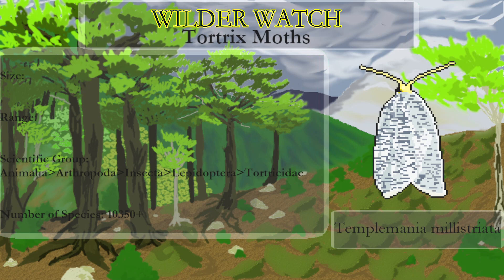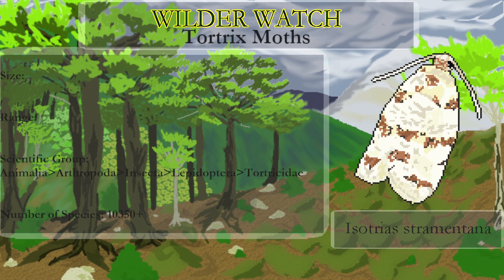Weekly Wilder Watch : Tortrix Moths (Apr. 7 , 2024)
Wilder Watch is a series meant to spread awareness and share information about various families of animals, plants, and other wildlife with pixel art, with the hope that more people will get to know and care about them.